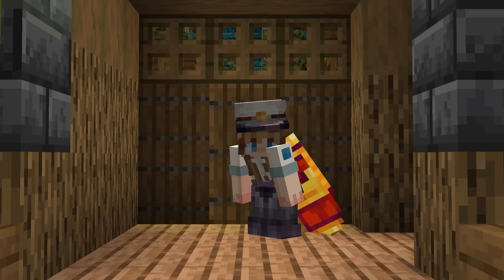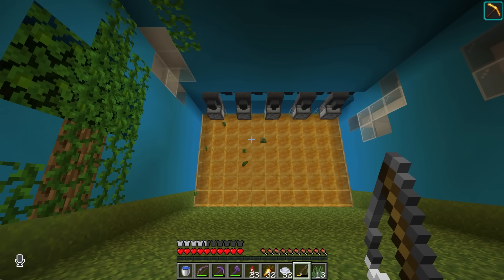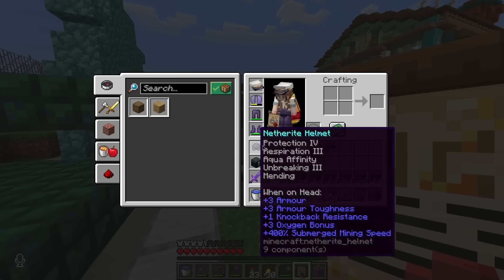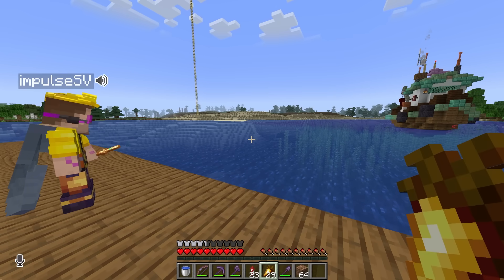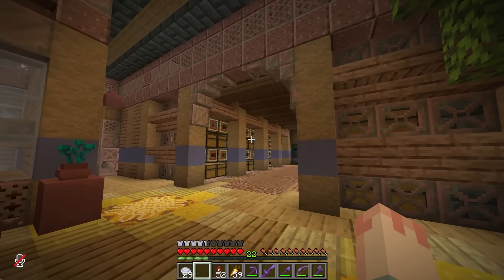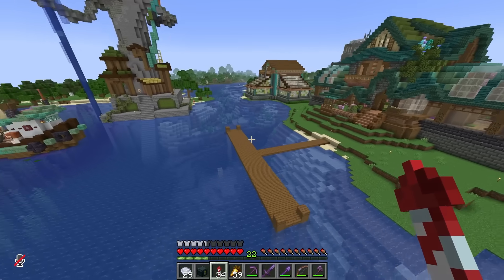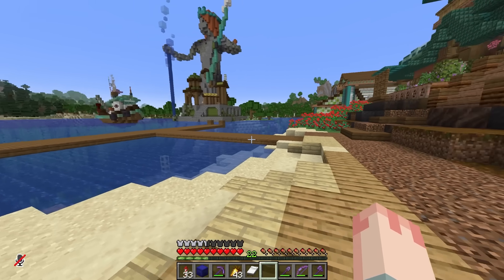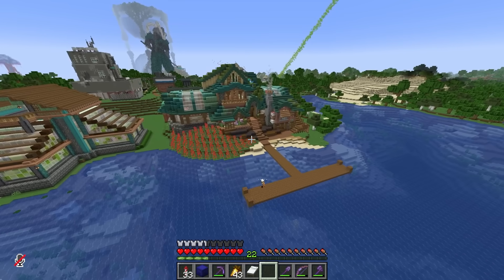Hermitcraft 10: Greenhouse Permit Expansion | Episode 27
In this episode of Hermitcraft, PearlescentMoon plays some games, chats to Hermits, discovers some pranks and gets to building the last shop for the lingering permits that needed one!